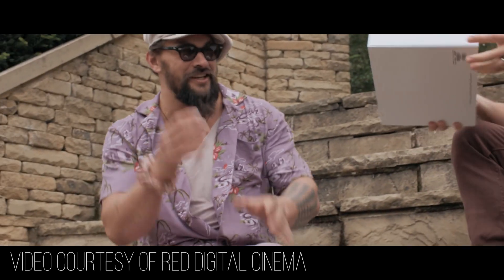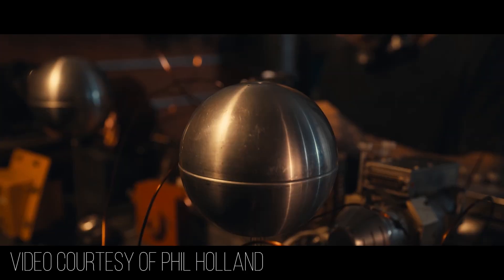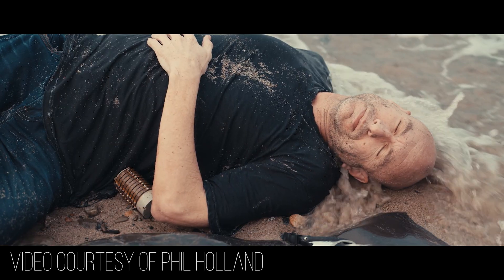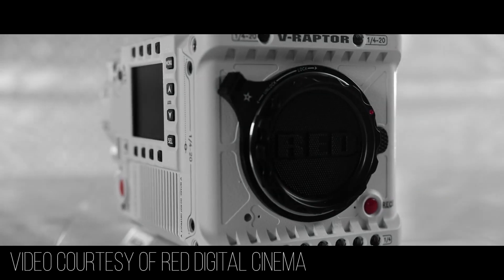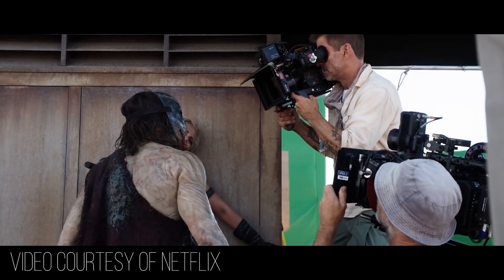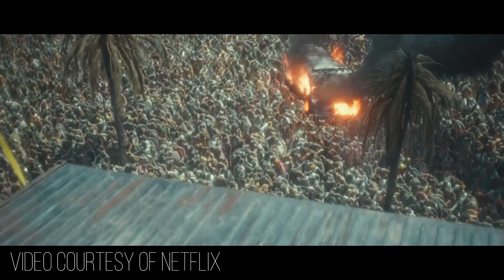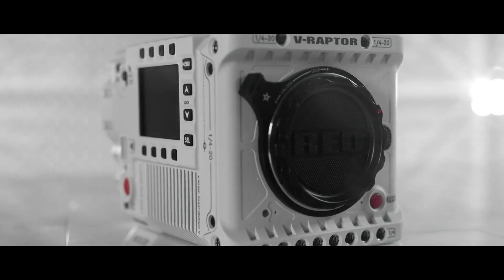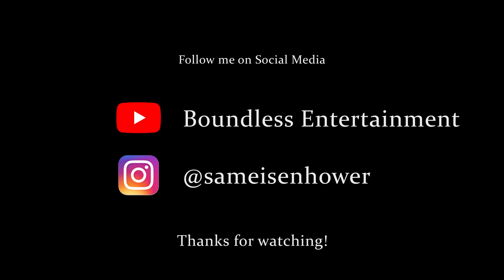RED V-Raptor VV - First Look & Footage Opinions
In this video, I go over all the most important and impressive specs for the brand new RED V-Raptor VV (Vista Vision) camera from RED Digital Cinema! In the video I also dive into my thoughts on the new RED sensors and give you some valuable information to consider before purchasing this camera, and for choosing the right camera for your production. You don’t want to miss this!

0:00 - RED V-Raptor Release Background Info
0:51 - Sensor Information
1:55 - frame rates
2:20 - Dynamic Range
2:53 - Rolling Shutter Update
3:07 - ND filters
3:23 - Form Factor
3:51 - Power Options
4:02 - SDI Outputs
4:18 - Media Options
4:33 - Overview & Price
4:55 - Opinions on the Look
6:43 - What I Want From This Camera
7:44 - Closing Thoughts